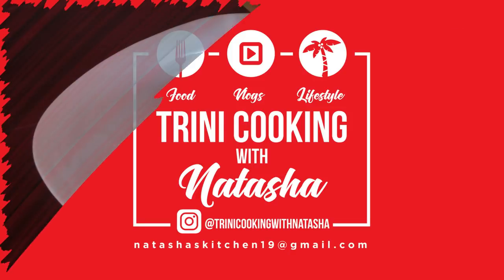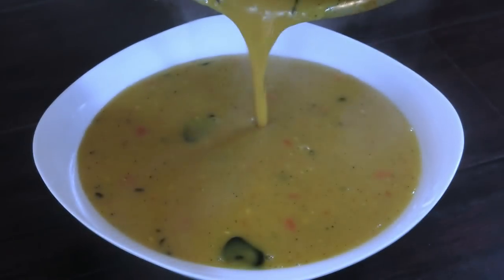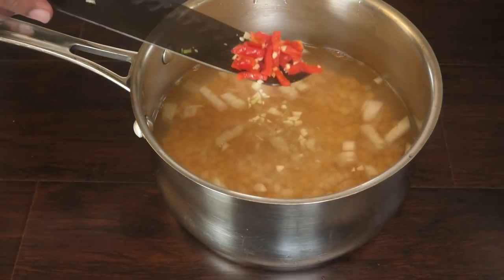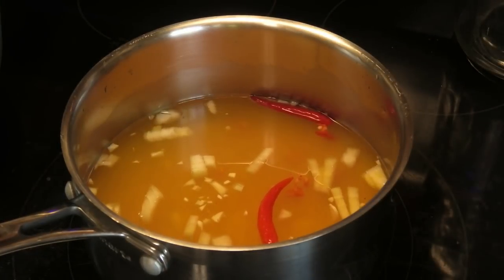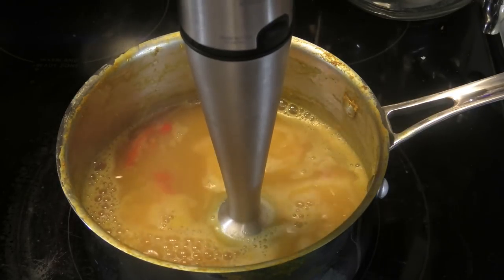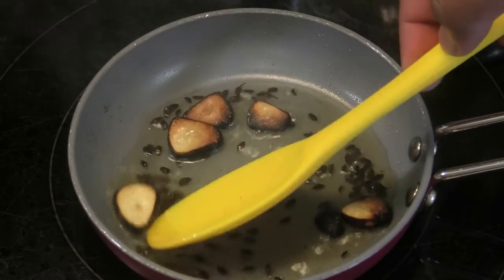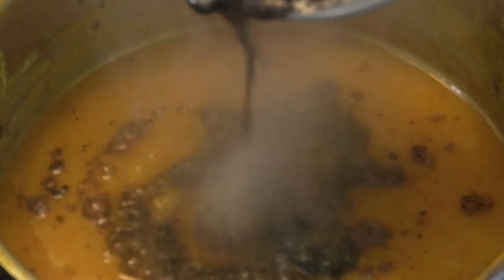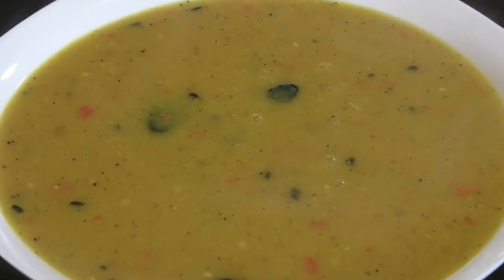How to make Trini Dhal - Step by Step (VEGAN ) - Episode 841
Today I am sharing with you the way that my family and I loves to make Dhal. This is best served along side rice , smoked herring, salt fish and tomatoes. stew meats , curry meats and my husbands favourite fried Carallie aka Bitter Melon.

3/4 cup dhal / split peas washed
3 cups water
2 tbso chopped onion
1 large garlic minced
1 pimento pepper chopped
2 red bird peppers whole
1 tsp salt
1/2 tsp turmeric
1 tbsp veg oil
1 large clove garlic sliced
few grains cumin / geera seeds
1/4 tsp geera powder